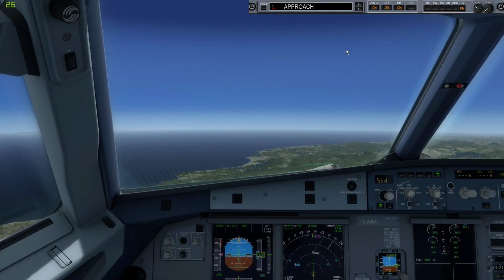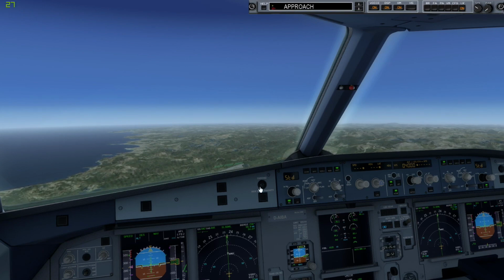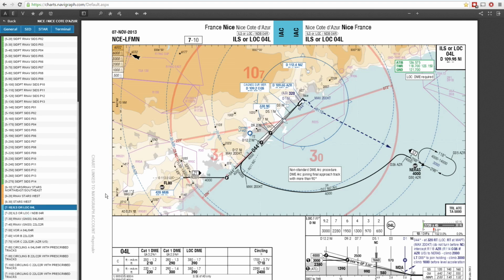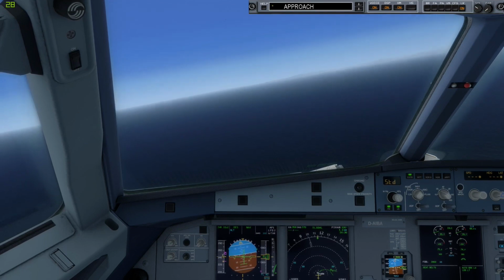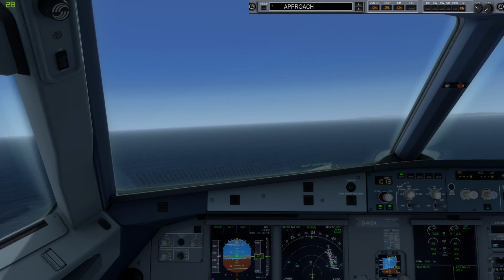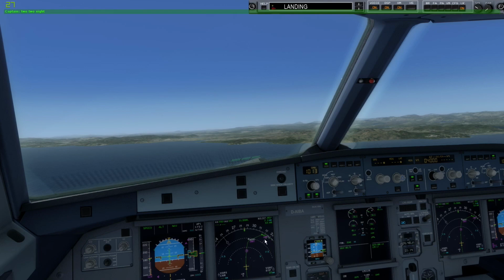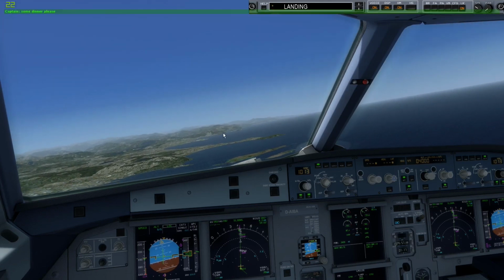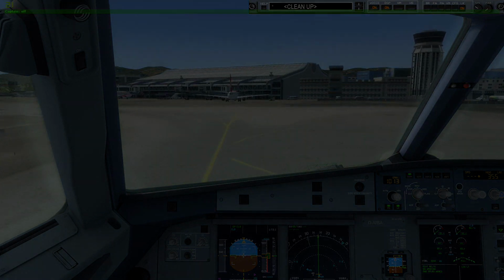Aerosoft Airbus A319 | Landing at Nice Côte d'Azur | Prepar3d | FS2Crew | GSX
The second part of my flight from Innsbruck to Nice Côte d'Azur using the Aerosoft Airbus A319 in Prepar3d with FS2Crew and GSX.

This video runs from the TOD to landing and rollout.